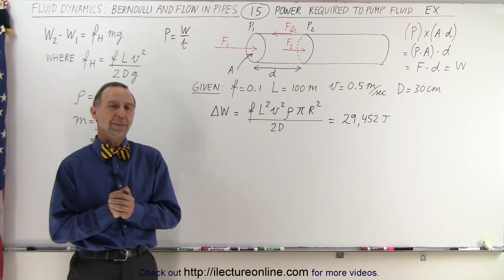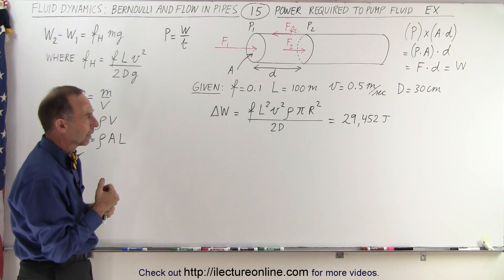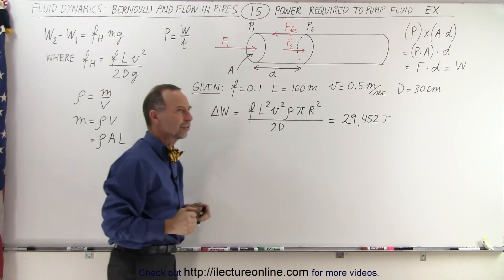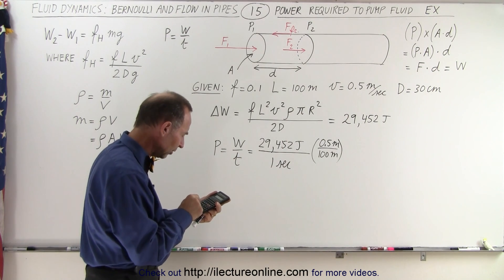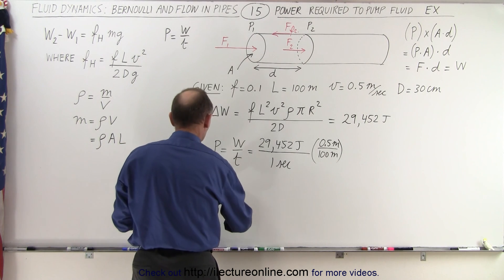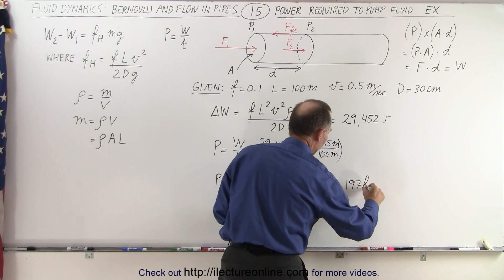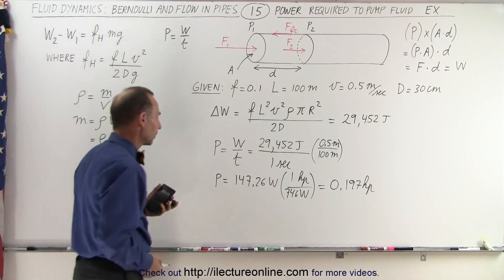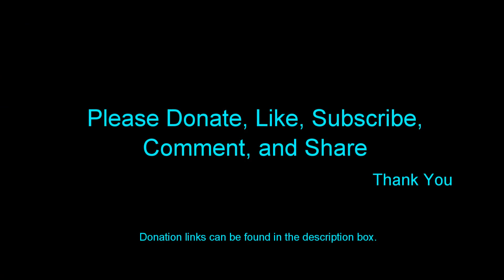Physics 34.1 Bernoulli's Equation & Flow in Pipes (15 of 38) Work=? to Pump Fluid: Ex.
In this video I will calculate power-required=? needed to move 100m of water through a pipe where f=0.1, L=100m, v=0.5m, D=30cm a distance=d=100m. From the previous video we know work-required=29,452J.

Next video in this series can be seen at: